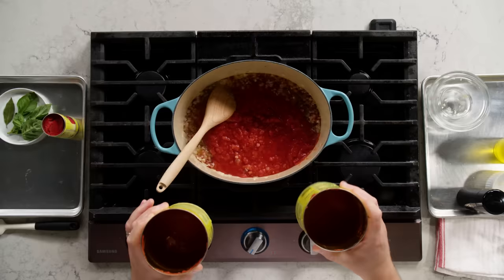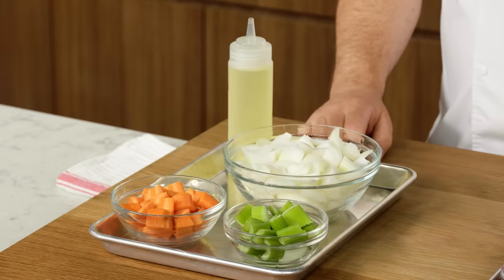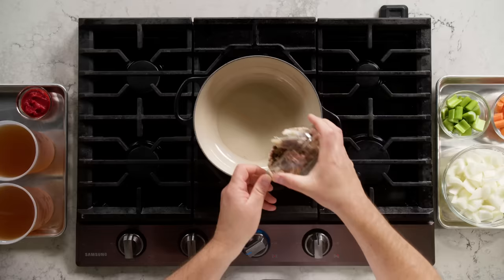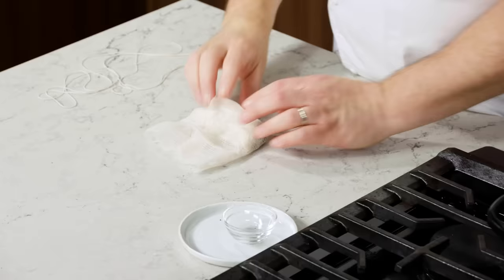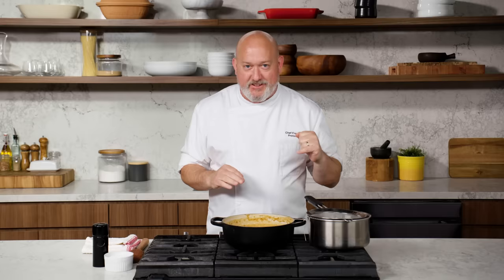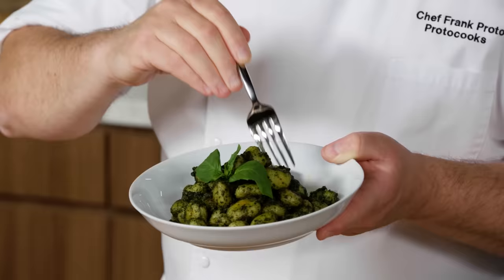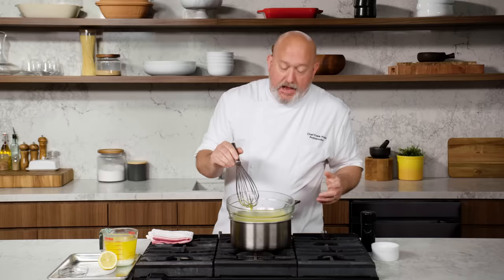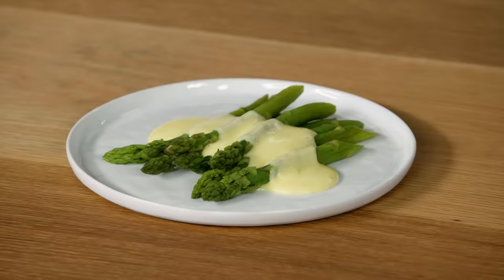These 5 Sauces Will Upgrade Your Weeknight Meal Game | Epicurious 101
Professional chef and culinary instructor Frank Proto demonstrates how to make five sauces that every chef should have in their arsenal: Béchamel sauce, Tomato sauce, brown sauce, pesto, and hollandaise.

Director: Parisa Kosari
Director of Photography: Ben Dewey
Editor: Manolo Moreno
Host: Frank Proto
Director of Culinary Production: Kelly Janke
Culinary Producer: Young Sun Huh
Culinary Associate Producer: Leslie Raney
Line Producer: Jen McGinity
Associate Producer: Amanda Broll
Production Manager: Janine Dispensa
Production Coordinator: Elizabeth Hymes
Camera Operator: Carlos Araujo
Sound Mixer: Mariya Chulichkova
Production Assistant: Emmanuel Dominguez
Researcher: Vivian Jao
Post Production Supervisor: Andrea Farr
Post Production Coordinator: Scout Alter
Supervising Editor: Eduardo Araújo
Assistant Editor: Andy Morell

0:00 Sauce It Up
0:17 Chapter One: Béchamel
3:13 Chapter Two: Tomato
5:48 Chapter Three: Brown Sauce
9:26 Chapter Four: Pesto
10:49 Chapter Five: Hollandaise